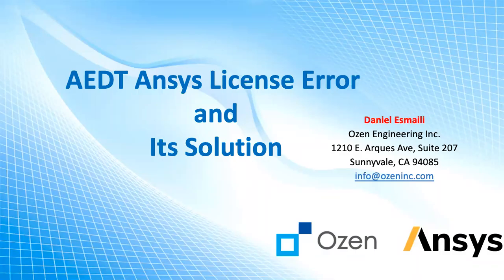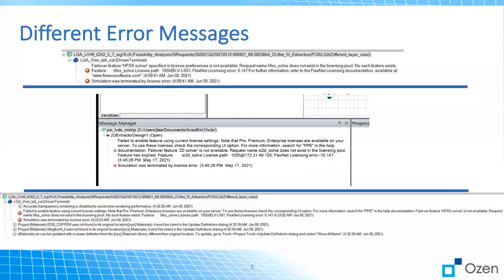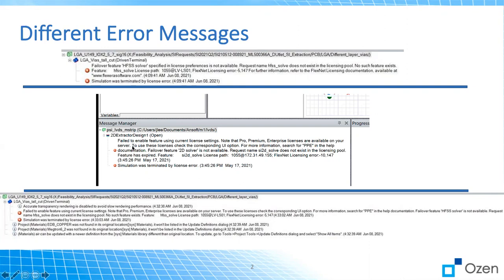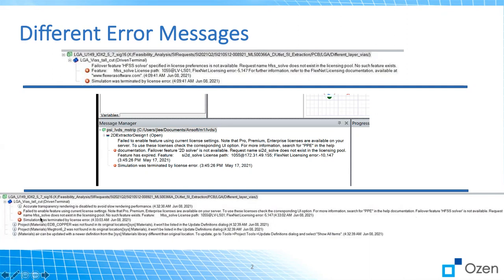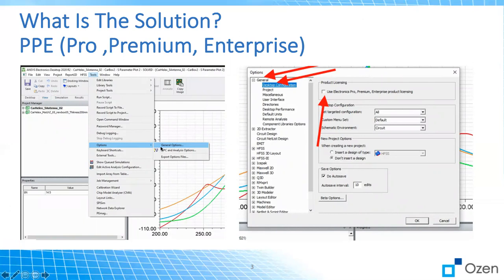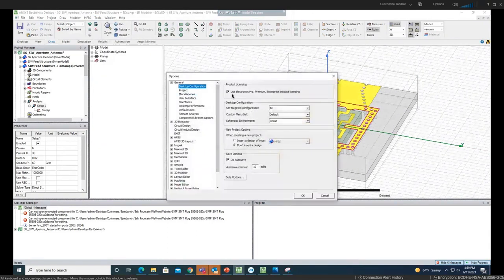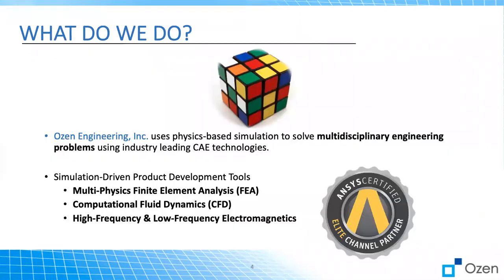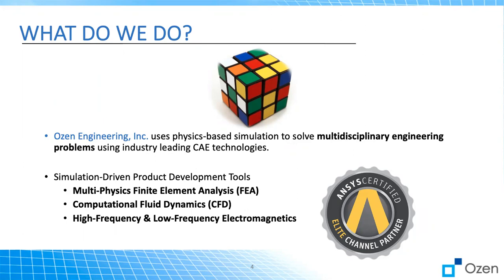PPE Error. hfss_solve does not exist in the license pool.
Hi there! In this video we are going to show how to solve one of the most common license error in AEDT (Ansys Electronic Desktop)

Error usually contains all or some part of below message:
Failed to enable feature using current license settings.
Not that Pro, Premium, Enterprise licenses are available on your server.
To use these licenses check the corresponding UI option.
Failover feature ;HFSS solver’ specified in license preferences is not available.
Request name hfss_solve does not exist in the licensing pool.
No such feature exists. Feature: hfss_solve License path: 1055@licenseserver_info_here: FlexNet Licensing error: -5,147

Solution:
Please select the option "Use Electronics Pro, Premium, Enterprise product licensing" This is available in HFSS via “Tools -- Options-- General Options”

At Ozen Engineering Inc. (OzenInc.com) we help engineering to learn how to use different Ansys products to solve and model Multiphysics problems using industry leading CAE technologies. Please feel free to check our blog post for more videos and topics.
As an Ansys Elite Channel Partner, we will be more than happy to deliver an update to your company related to the latest ANSYS software release.

We are located in Silicon Valley (Northern California). On top of educating engineers on different Mechanical, Electrical, and Digital Twin Software products, we have been providing consulting services for different industries